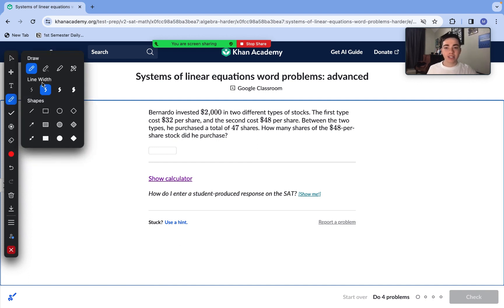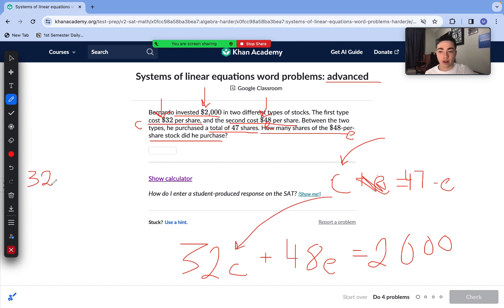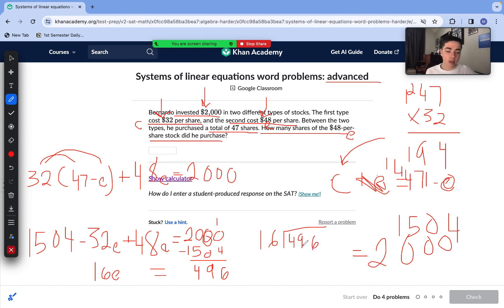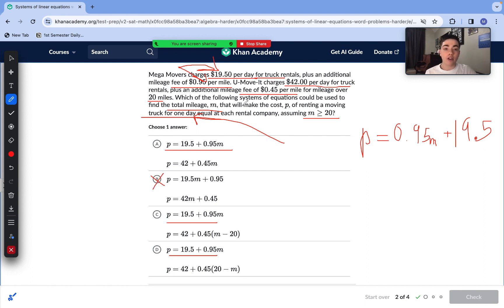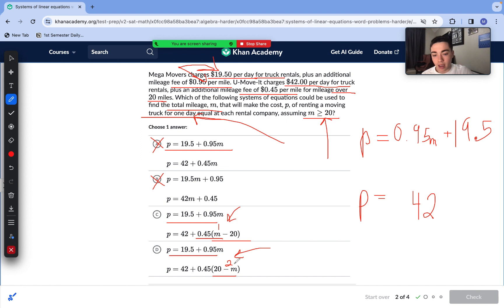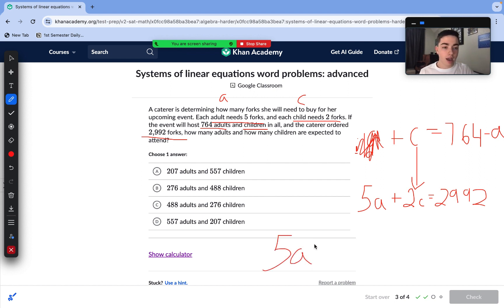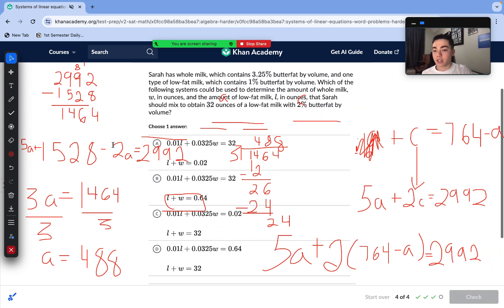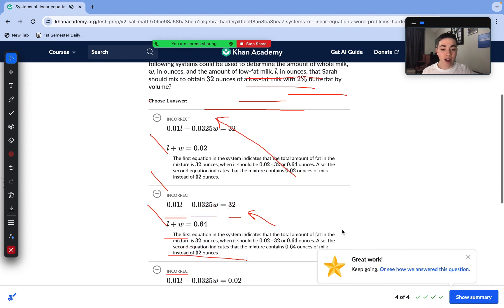Advanced SAT Math: Systems of Linear Equations Word Problems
In this video, I break down 4 different questions relating to the advanced difficulty level of the Systems of Linear Equations Word Problems skill inside of Khan Academy.